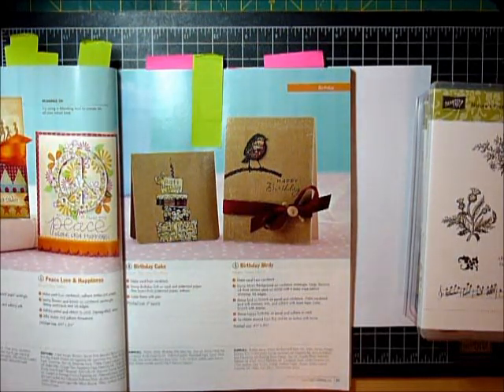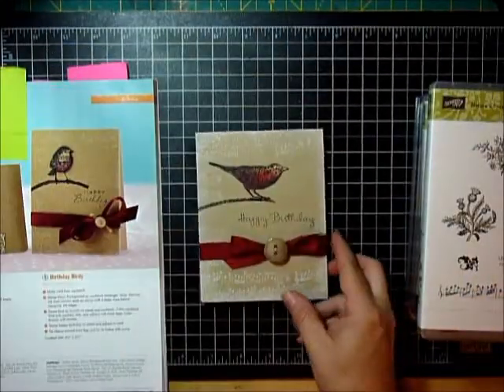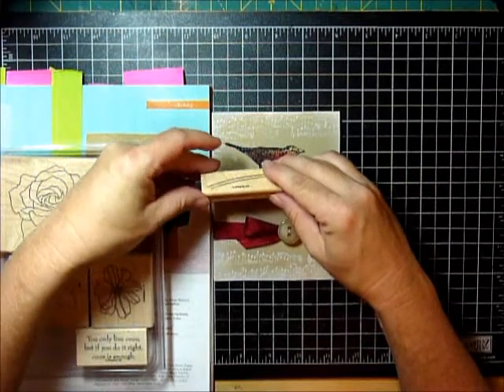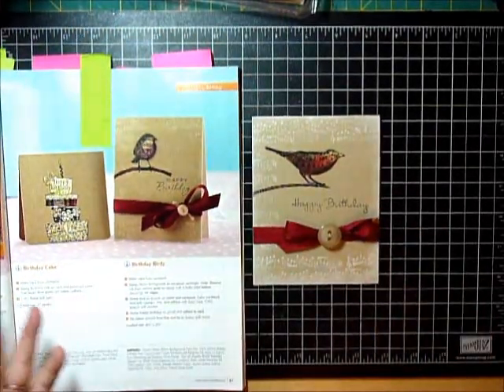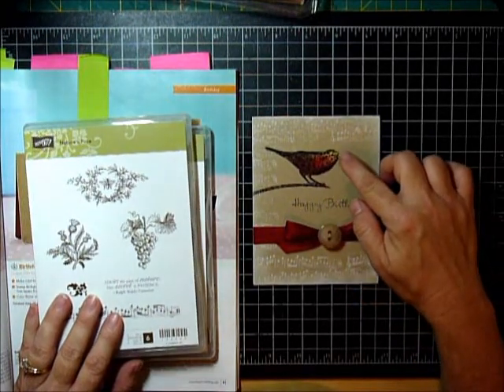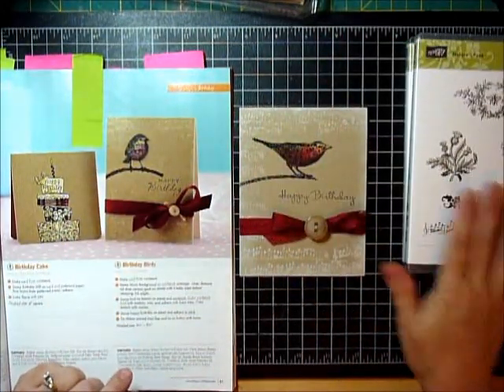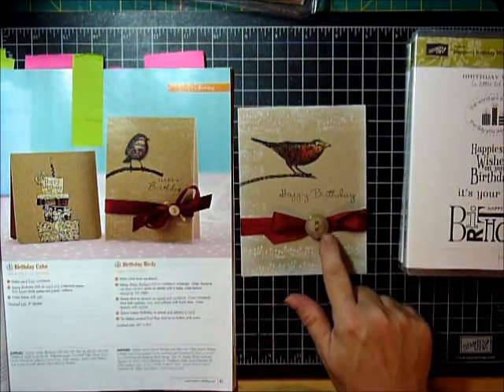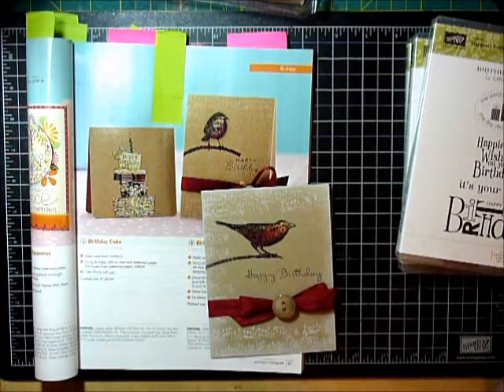Trending Tuesday #11 - Birdie Birthday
Stampin' UP! video tutorial